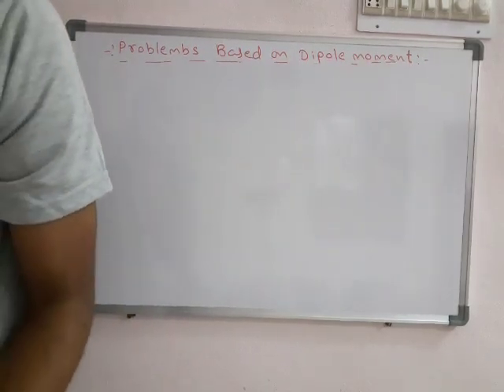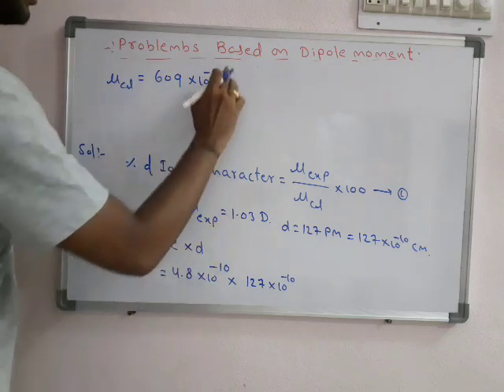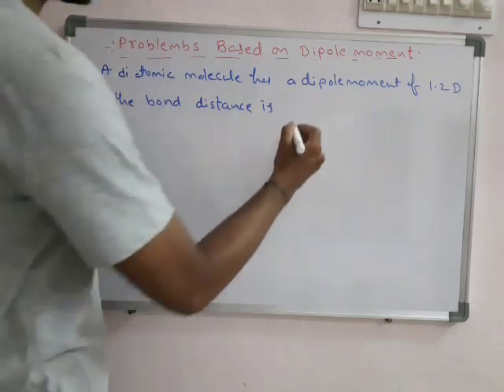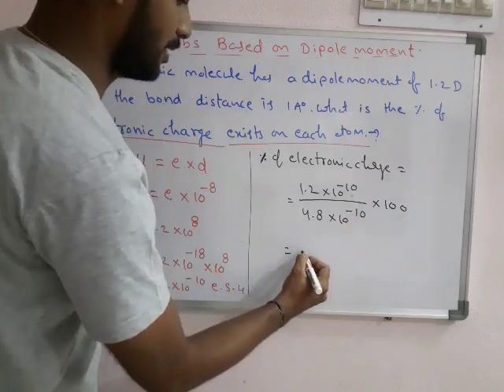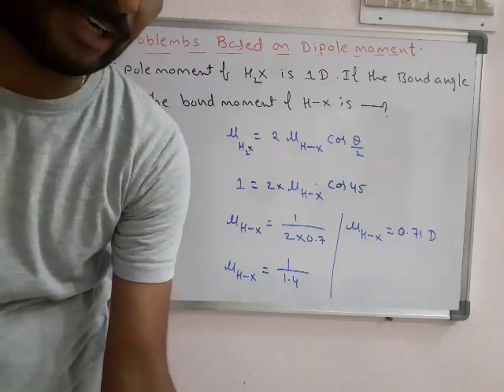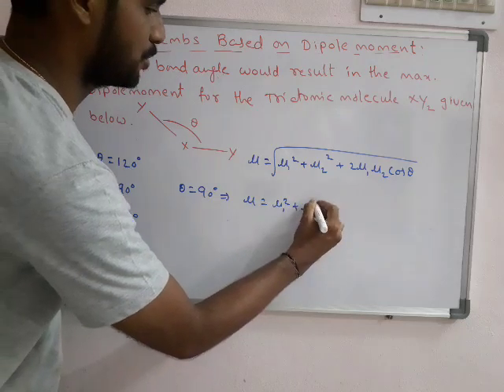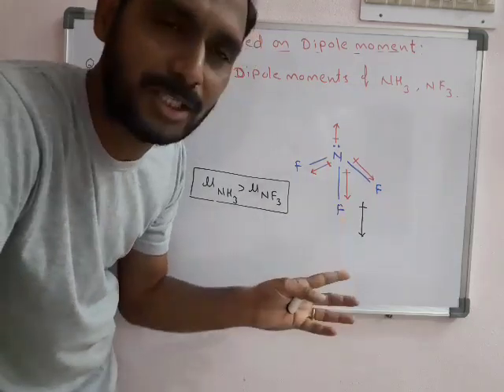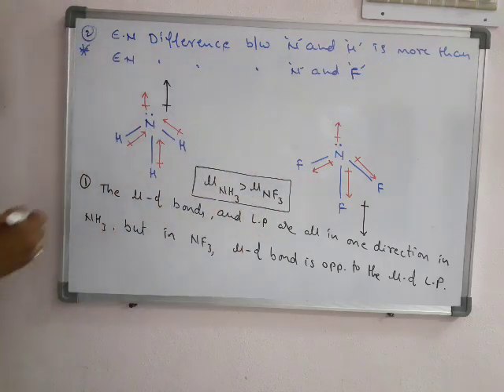Problems based on Dipolemoment